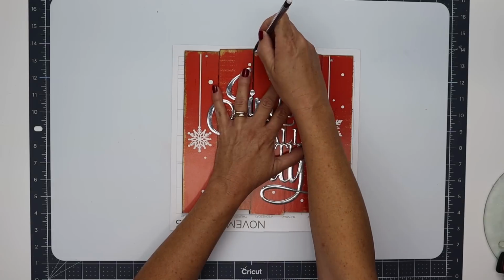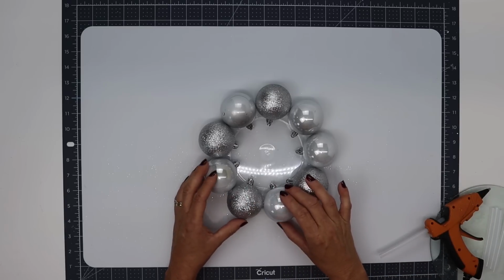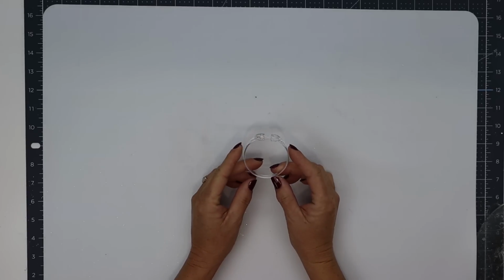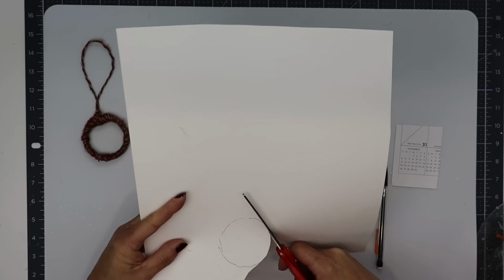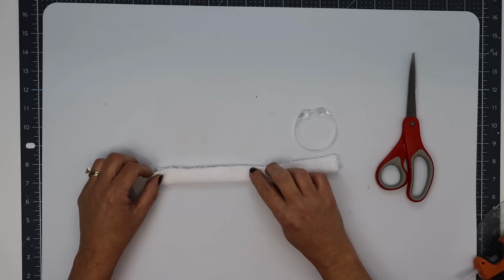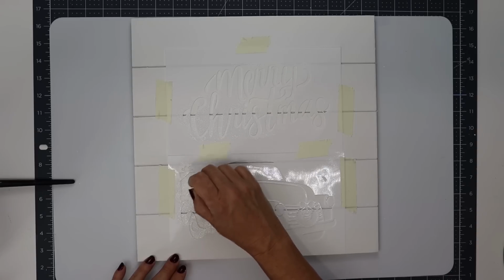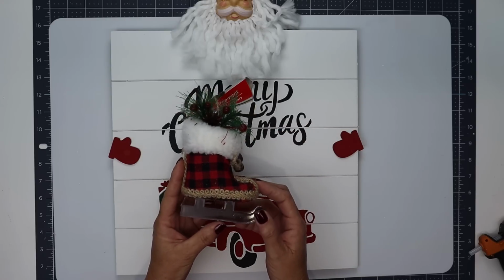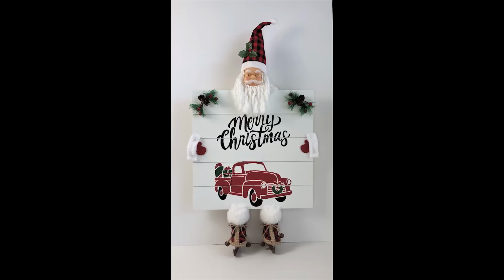Dollar Tree Christmas DIYs You Should Try/Dollar Tree Christmas 2022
Hi friends, welcome to the fourth episode in my Christmas Series.

I love you all so much, and truly appreciate each one of you.